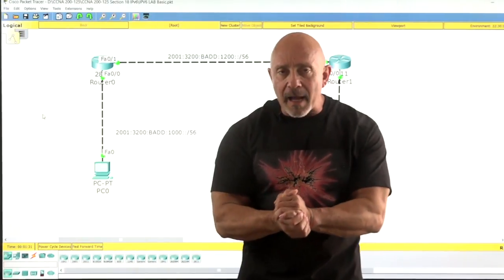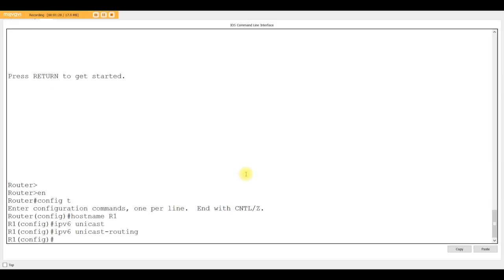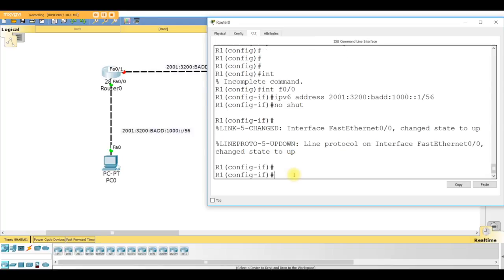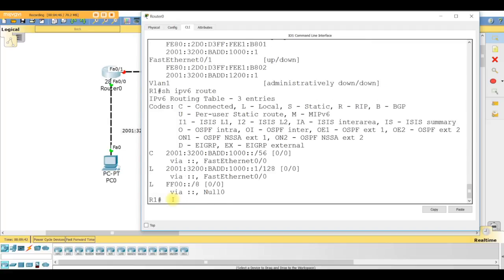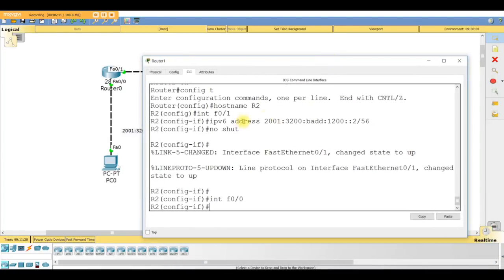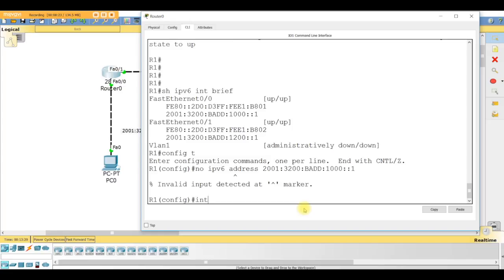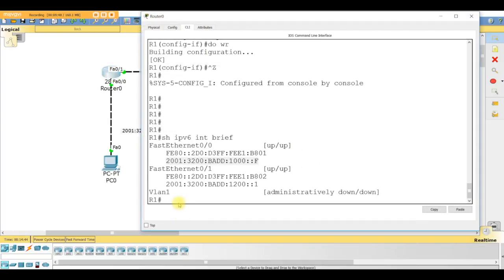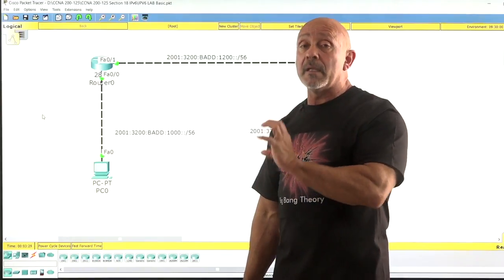S18L91 Assigning IPv6 Addresses to an Interface